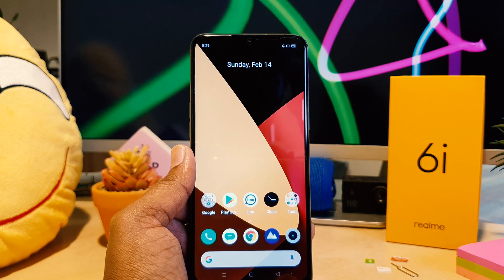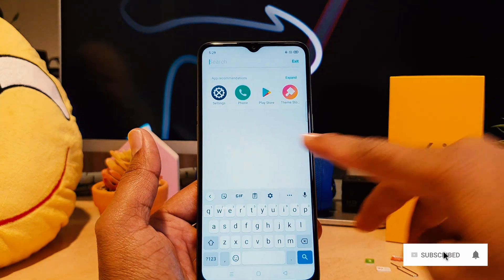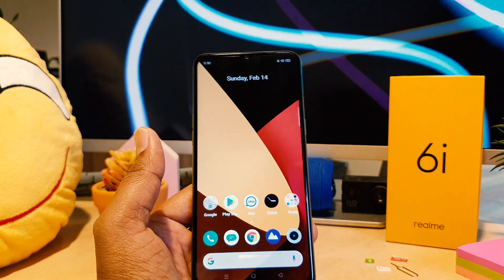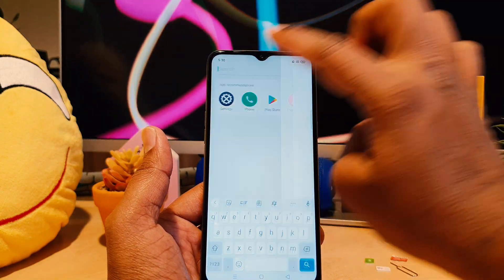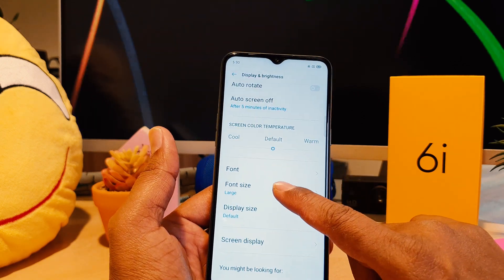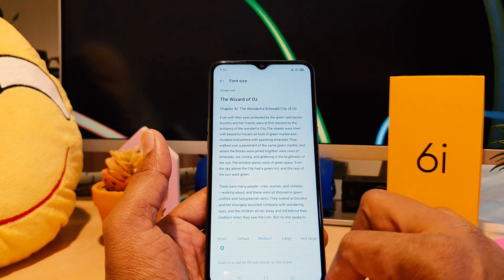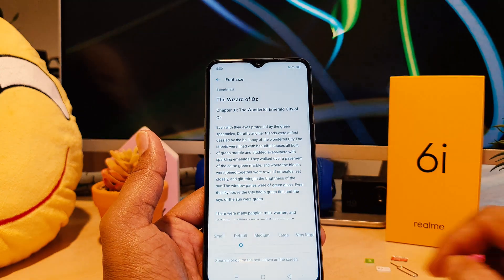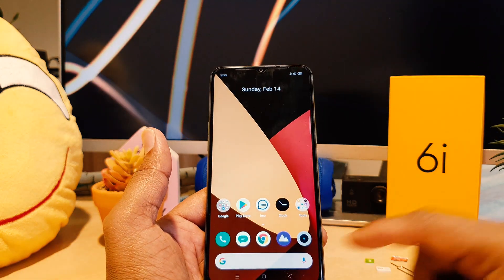How to change font size in Realme 6i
In this video I am going to share with you How to change font size in Realme 6i